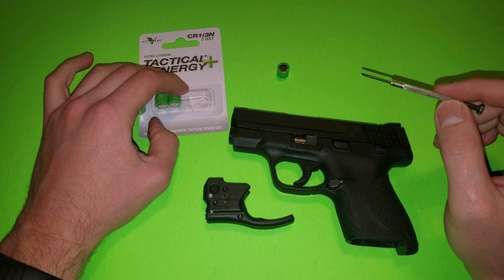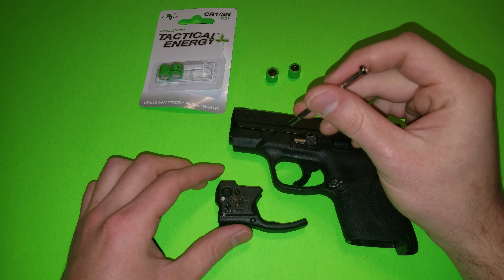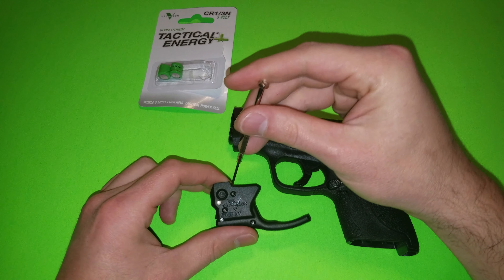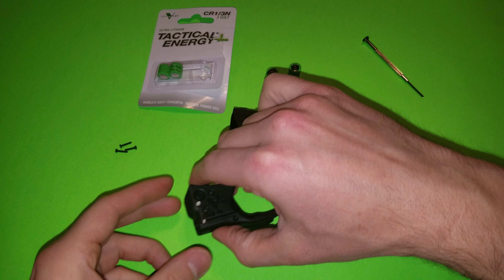Viridian R5 battery replacement/Using a flathead on a torx head in a pinch